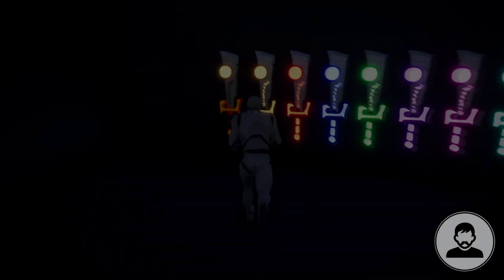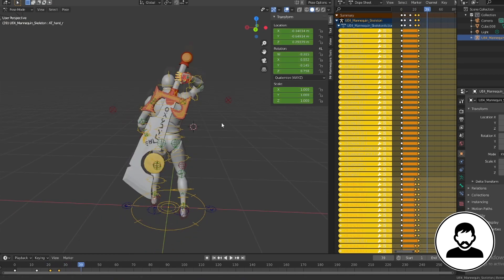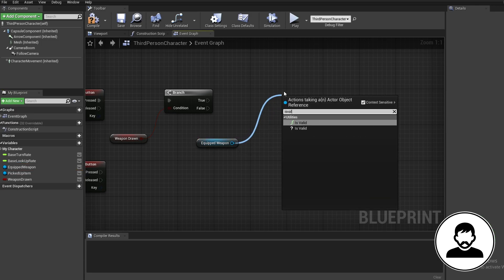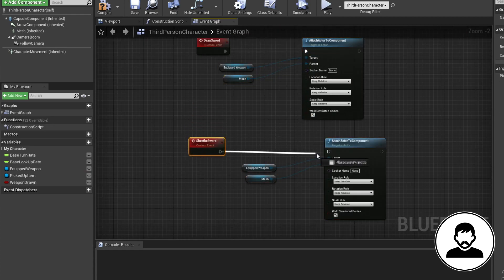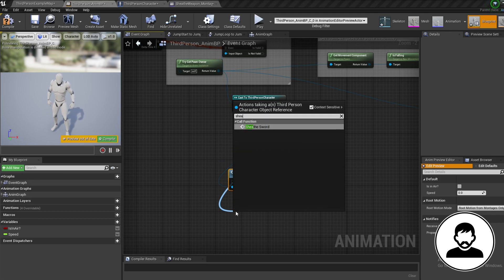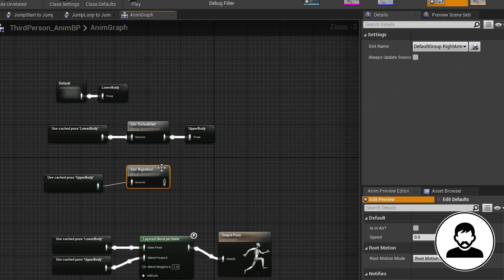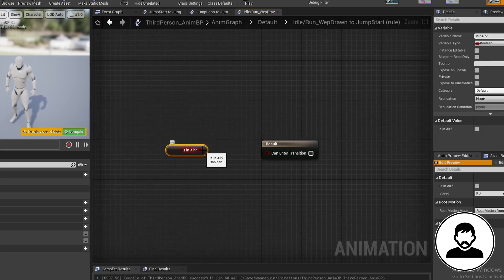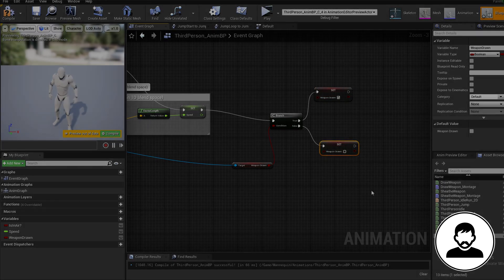Unreal Engine 4 - Draw/Sheathe Weapon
Draw/Sheathe Your Weapons! Character Attacking Coming Up Next!

(Apologies for video quality I've just noticed my recording device was stretching the footage, will be fixed for next video)

★ Struggling To Understand What I'm Saying? Download The Script Below ★

★ Basics ★ ✓
★ Materials ★ ✓
★ Level Design & Collision ★ ✓
★ Particle Systems ★ ✓
★ Lighting ★ ✓
★ Consumables ★ ✓
★ Looting Chests ★ ✓
★ Character Attack ★
★ AI Combat★
★ NPC chat ★
★ Landscape ★
★ Creating A Boss ★
★ Dying & Respawning ★
★ Checkpoints ★
★ Save/Load Game ★
★ Sound Effects★
★ Menu Screens & UI ★
★ Cutscenes ★
★ Packaging game ★